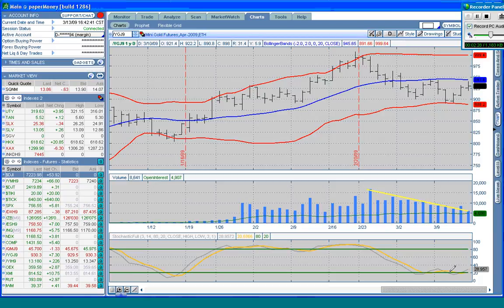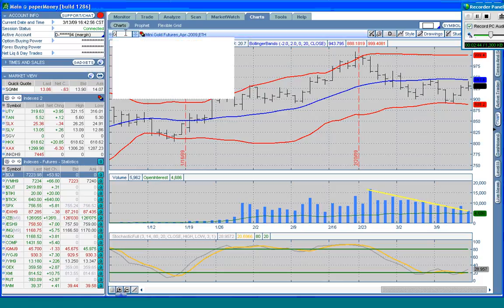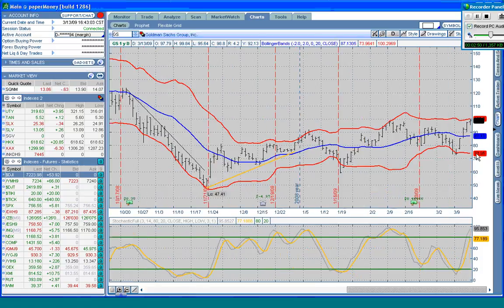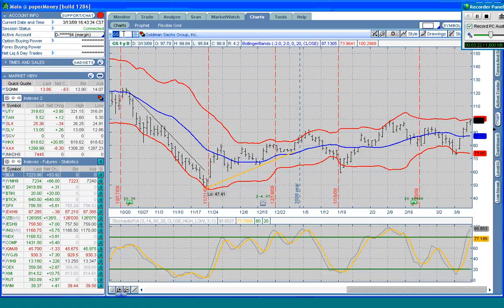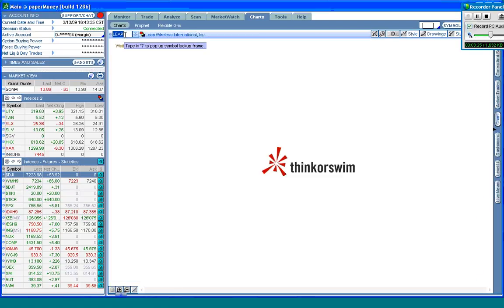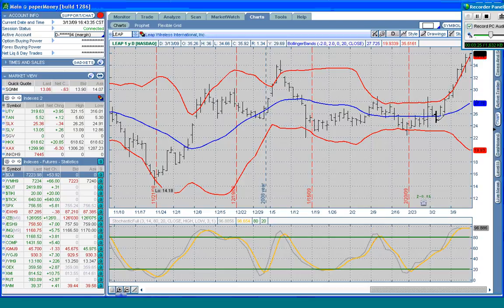Friday Closing Commentary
Day Trading